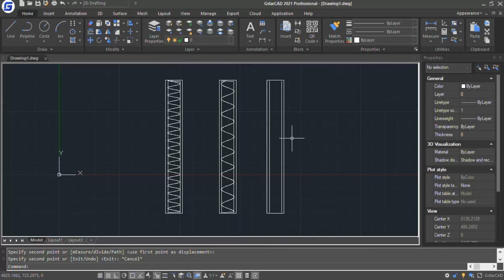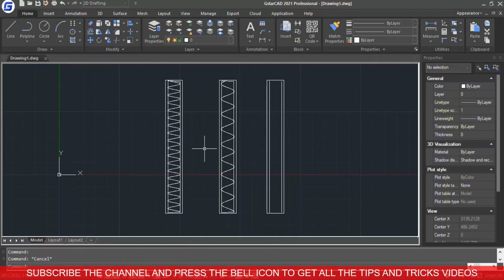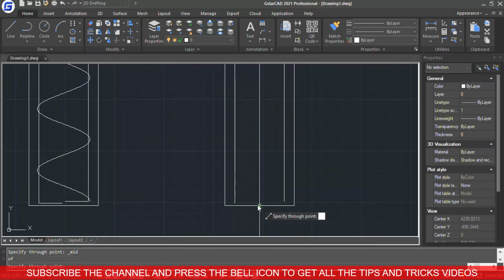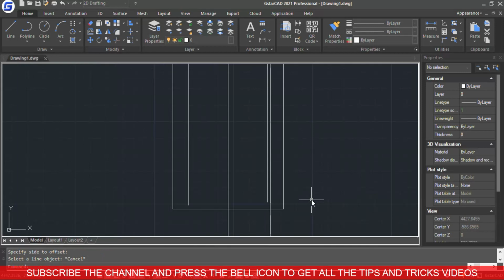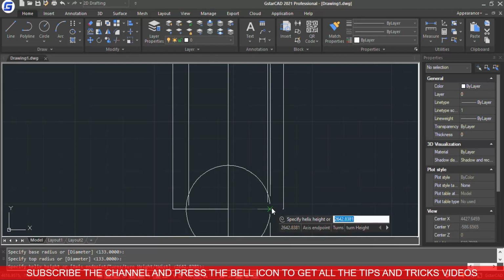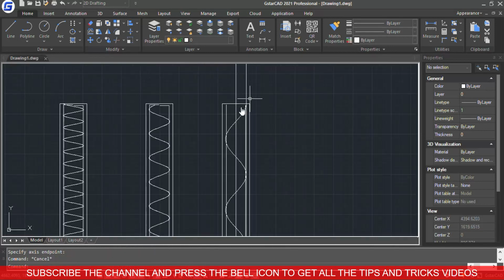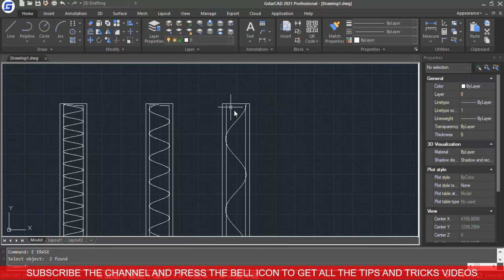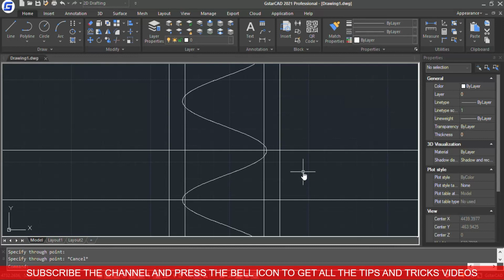How to draw helical stirrup in CAD?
This video is helpful to civil engineering community and specially draftsman. This simple trick to draw helical stirrup will save lot of your time. Follow the instructions carefully to draw it right.

1. Draw the construction lines to pick the points.
2. Draw the helix with base point followed by base radius and top radius.
3. Press A to start Axis endpoint and select the other end of pile or object.
4. Go to properties and change the turn height to get the actual spacing of stirrups.

MY GEARS...!!

ABOUT CHANNEL...!!